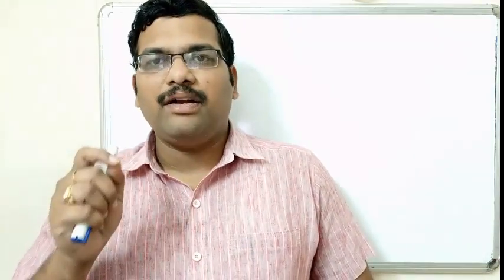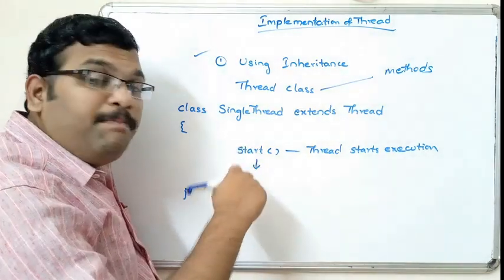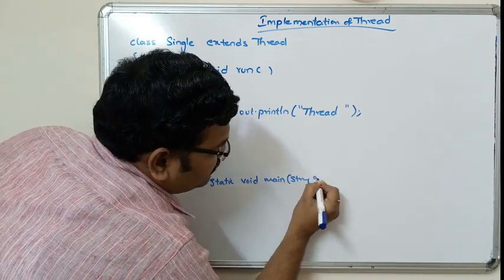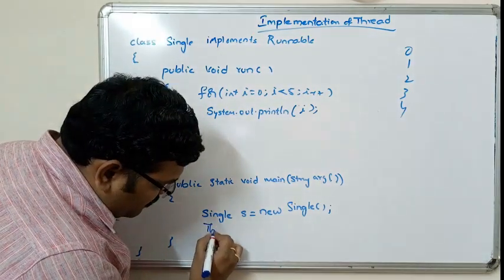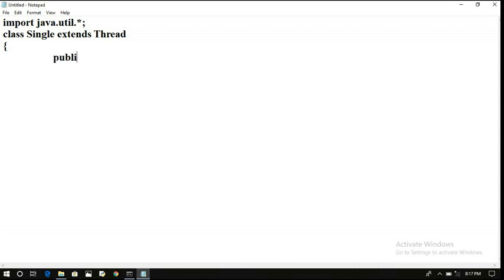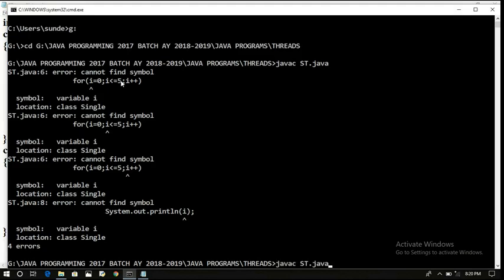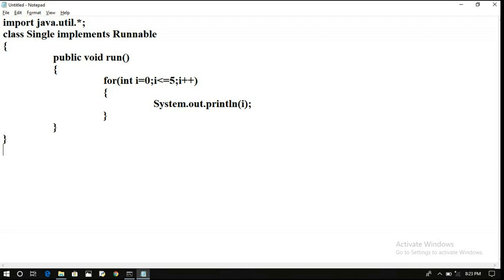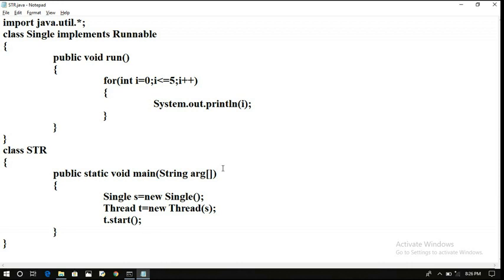IMPLEMENTING THREAD USING THREAD CLASS AND RUNNABLE INTERFACE - JAVA PROGRAMMING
Thread can be implemented in two ways
1) using Inheritance (Thread Class)
2) using Interface (Runnable Interface)